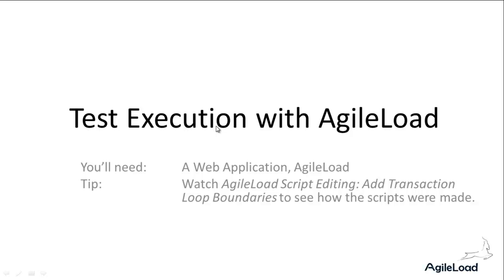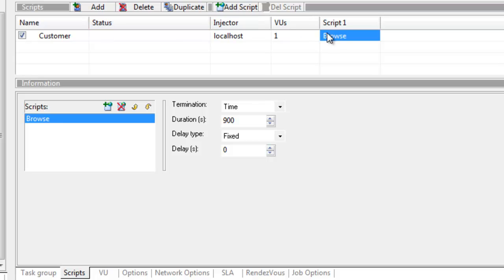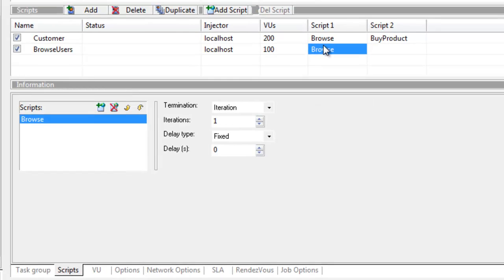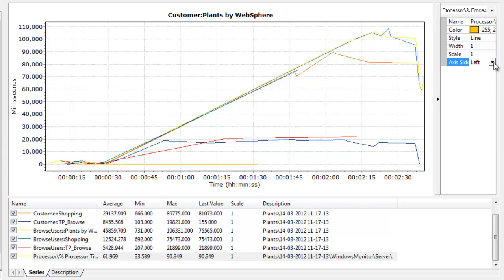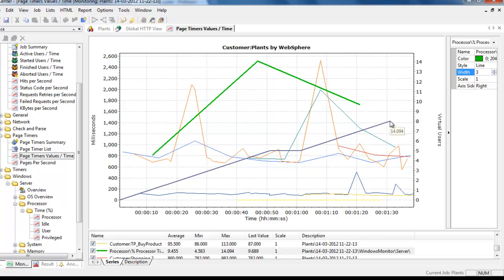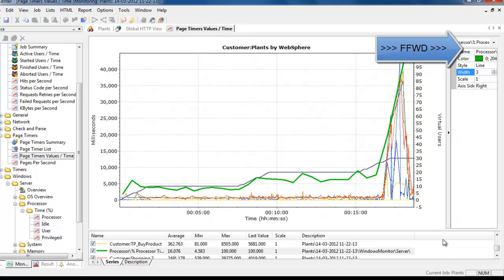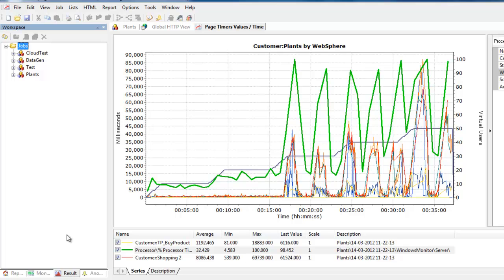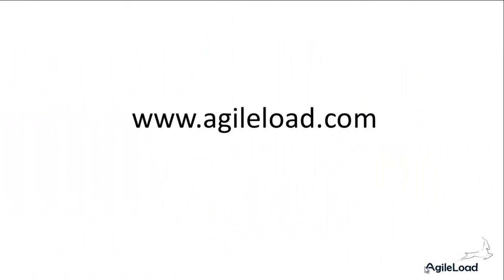Test Execution with AgileLoad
How to design, execute and analyse a load test in AgileLoad.

Find more tutorials about AgileLoad load test setup and run